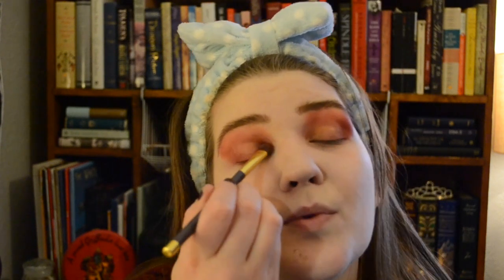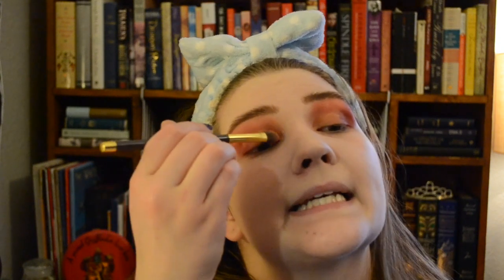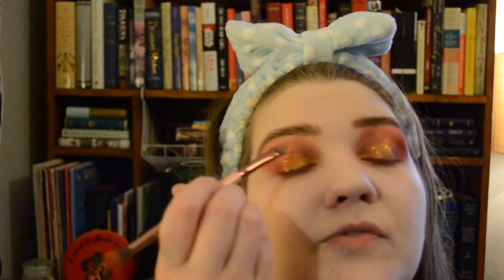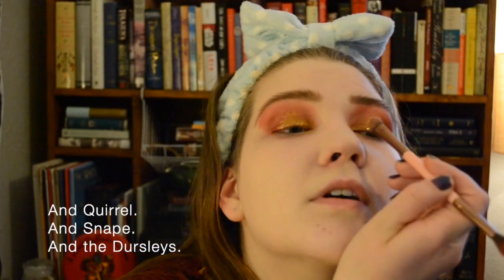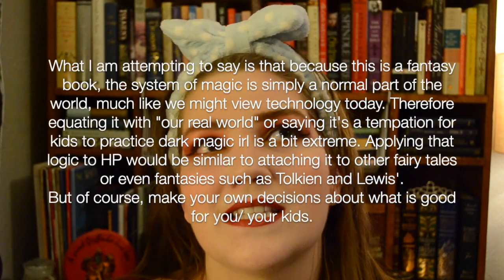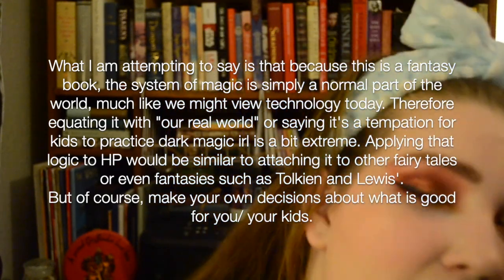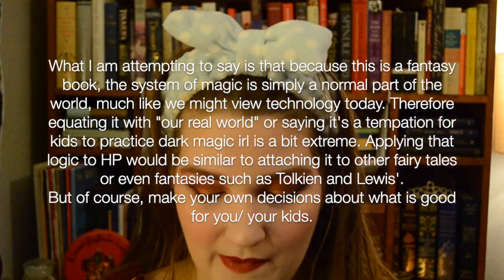Book Look: Harry Potter and the Sorcerer's stone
I review  "Harry Potter and the Sorcerer's Stone" by J.K. Rowling while creating a makeup look inspired by the book. For this book, I decided that a bold, daring, and dramatic Gryffindor look fit best!
I will be reviewing the other books in the series as well, so no worries, the other houses will get their time to shine!
All makeup products used are listed below:
Moisturizer: Purlisse Blue Lotus Daily Moisturizer with SPF 30
Primer: Almay CC Luminous Primer
Foundation: Born This Way Foundation in "Swan" from Too Faced Cosmetics
Brows:
- Maybelline TattooStudio Brow Pomade in "Soft Brown"
- Anastasia Beverly Hills DIPBROW Gel in "Soft Brown"
Concealer(s):
- "I Am Magic" Concealer in "J24" from Juvia's Place
- Maybelline Instant Age Rewind Concealer in "Cool Ivory"
Eyeshadow(s):
- So Jaded Palette from @KathleenLights x Colourpop Cosmetics
- Red Riding Hood Palette from Storybook Cosmetics
Mascara: Doucce "Punk Volumizer" Mascara
Eyeliner: Revlon Colorstay Skinny Liquid Liner in "Black Out"
Highlighter: "After Hours" Wandress Glow Highlighter from Wander Beauty
Bronzer: "Chocolate Soleil" Bronzer from Too Faced Cosmetics
Blush: "Bella" Blush from Juvia's Place
Lips:
- Besame Cosmetics Lipstick in "1941 - Victory Red"
- Nyx Butter Lipstick in "Ripe Berry"
- Storybook Cosmetics Liquid Lipstick in "Adventure"
Setting Spray: Tarte Shape Tape Stay Spray
Powder(s):
- Neutrogena Healthy Skin Blends Translucent Oil-Control Powder
- e.l.f. High Definition Setting Powder